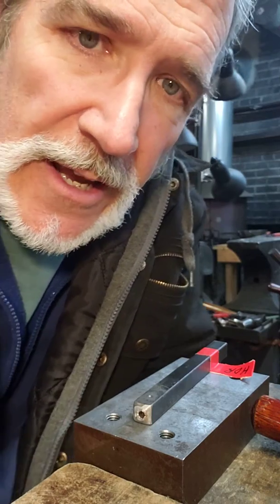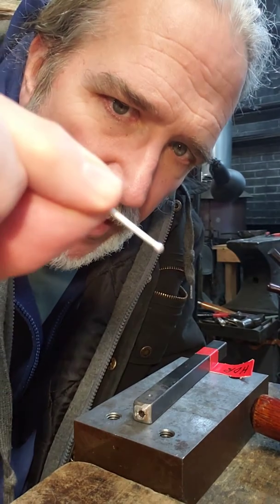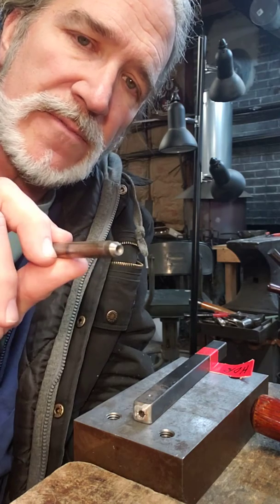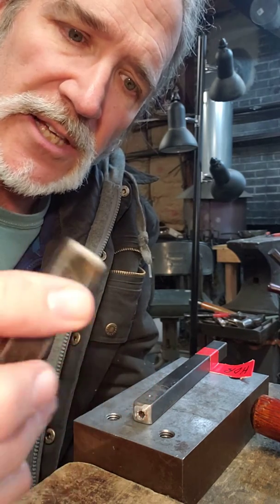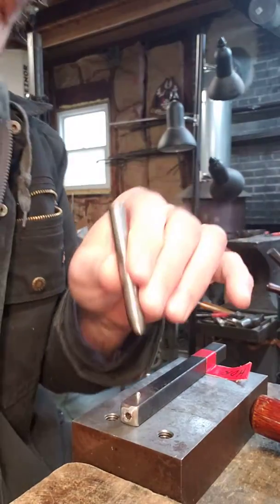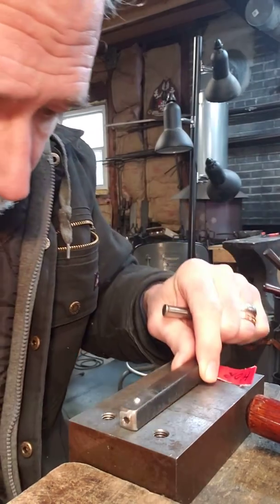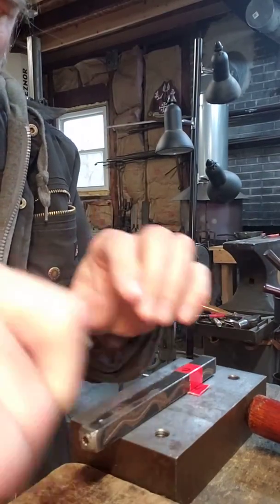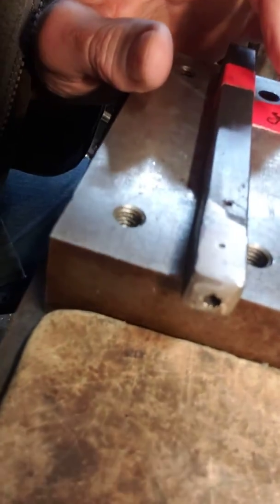Eik's rivet tutorial addendum 2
Use of a form tool and a setting tool to ease the accuracy of operation and make it faster!